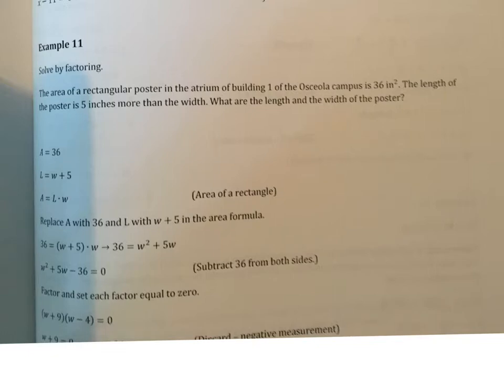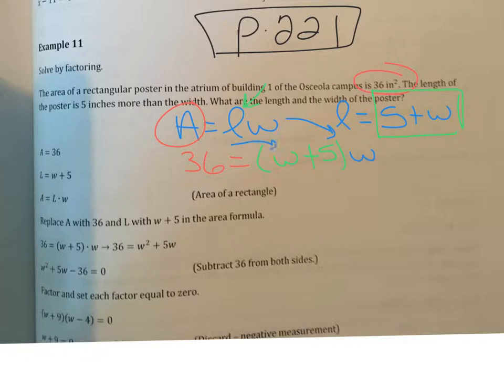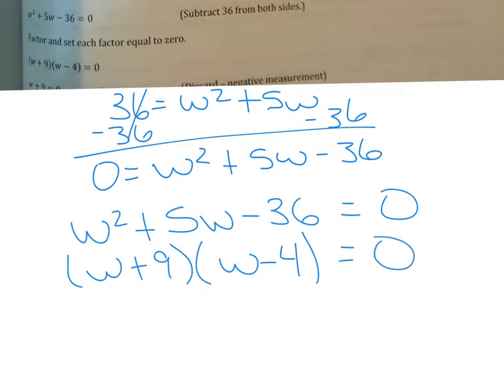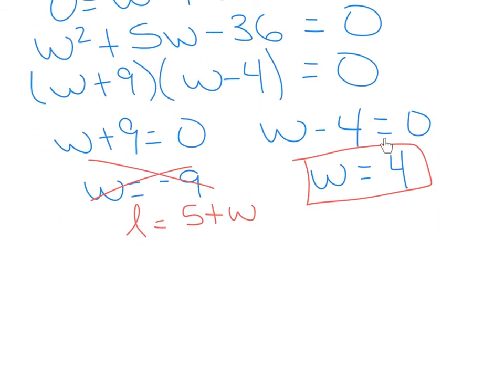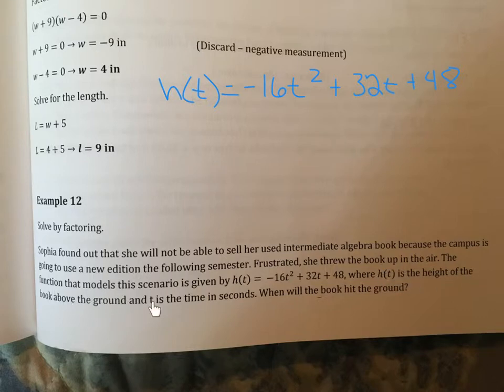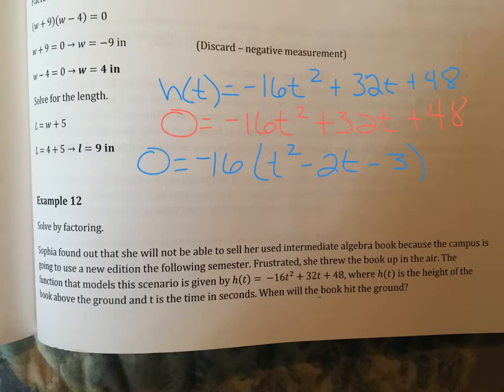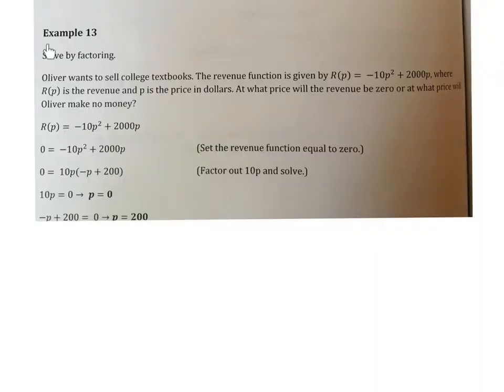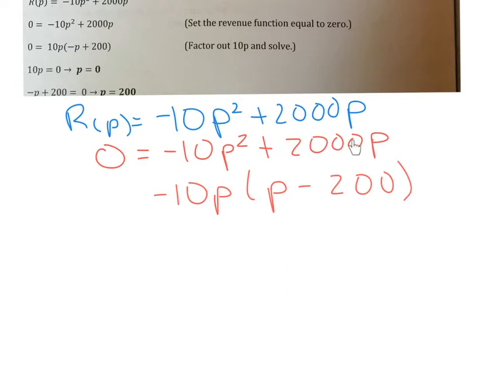MAT1033 sect 6.1B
Solve quadratic applications by factoring